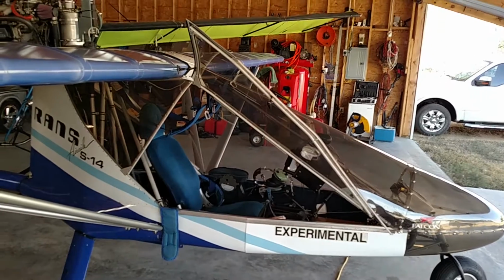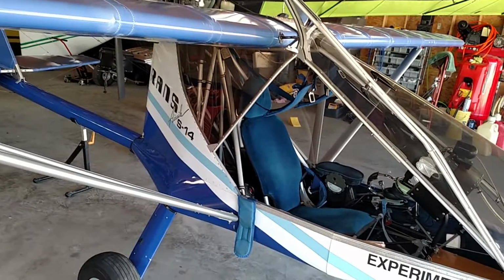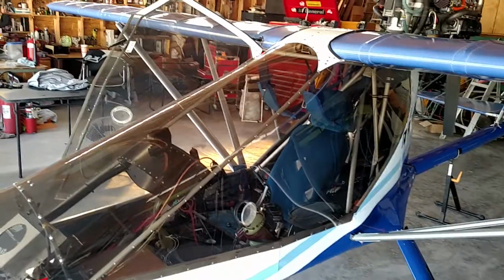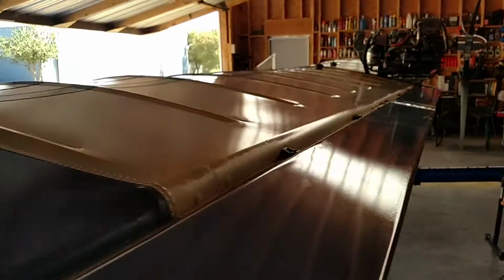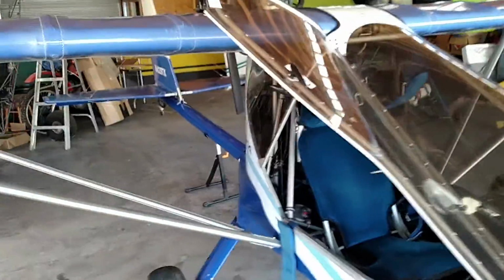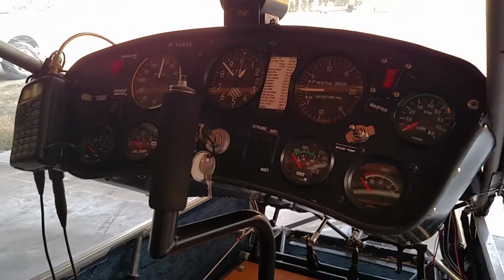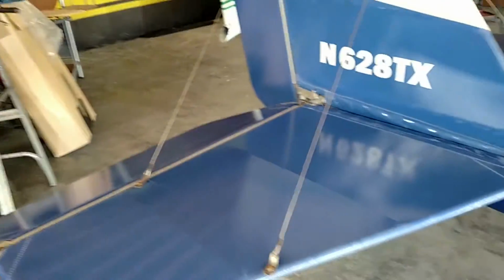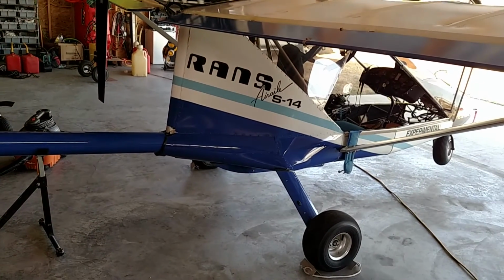Rans S-14 walk around.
Check-in out the S-14!